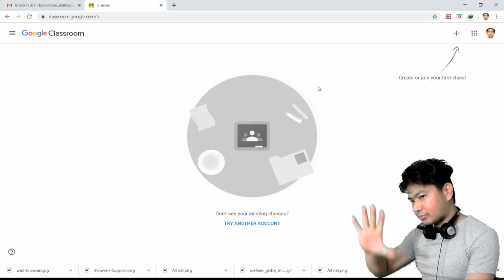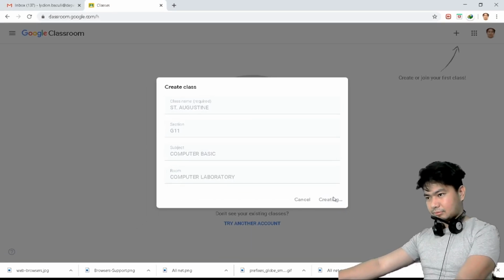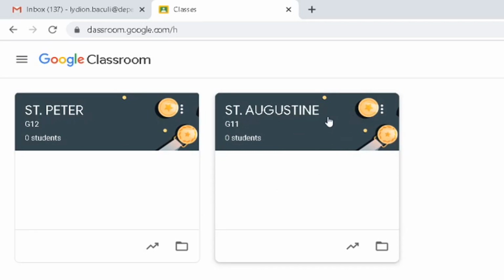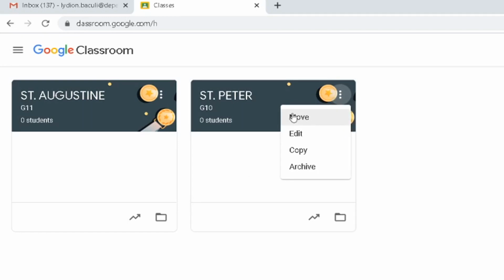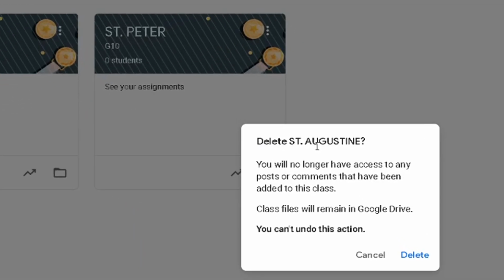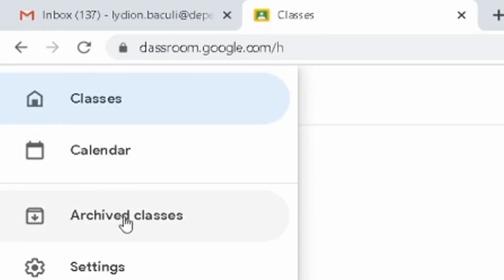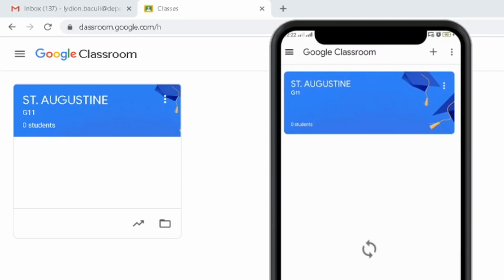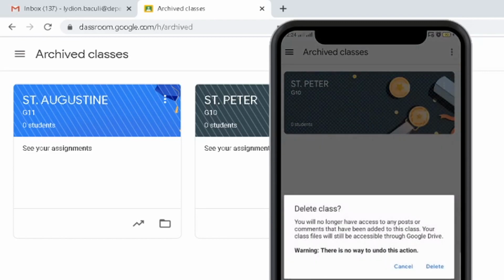HOW TO REMOVE/DELETE/ UPDATE AND MOVE GOOGLE CLASS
This video will show you how to remove/delete/update and sort the google class from your Laptop/Desktop and Mobile Phone.